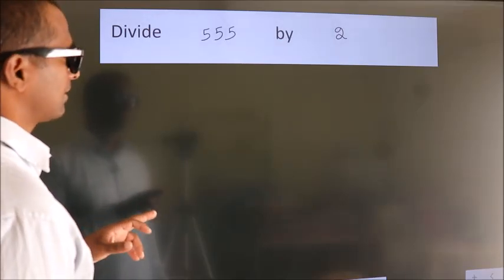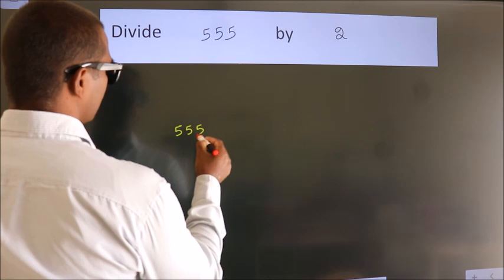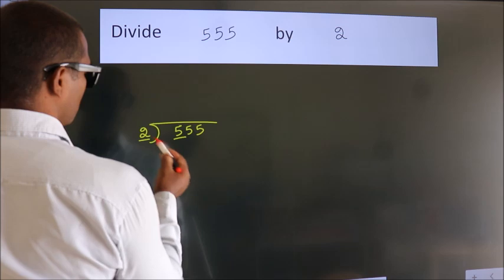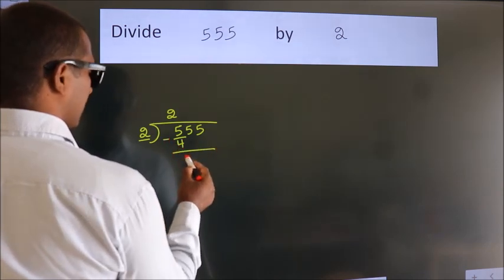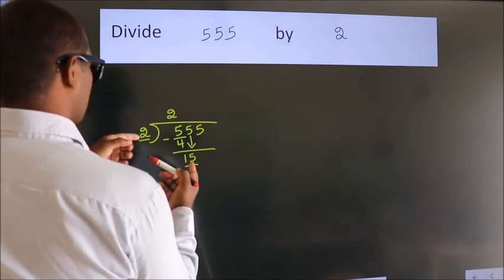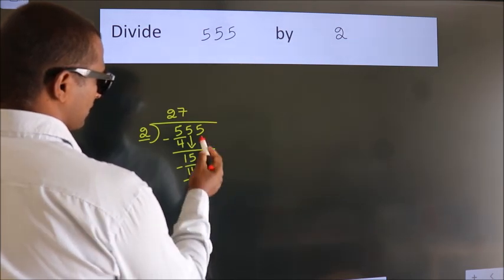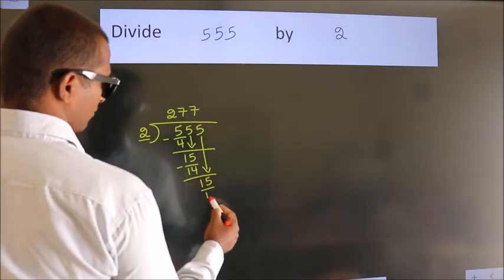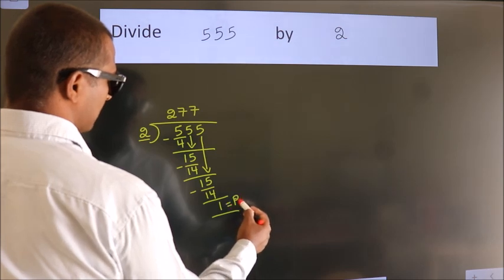Divide 555 by 2